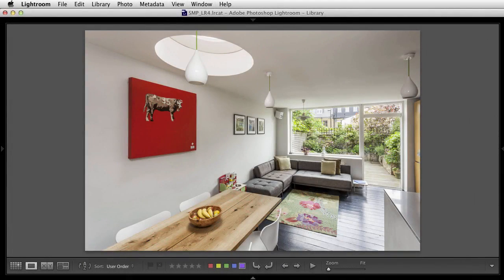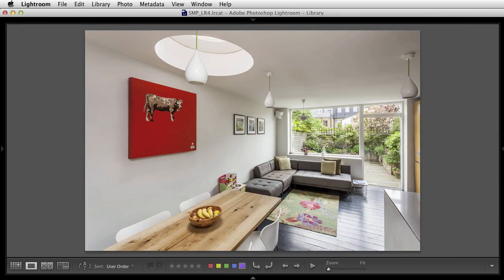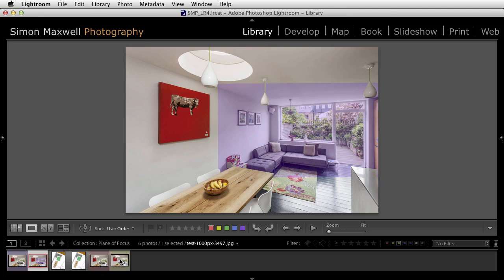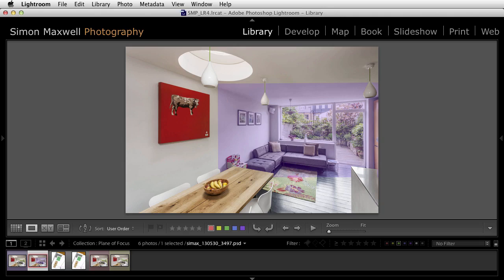14 plane of focus